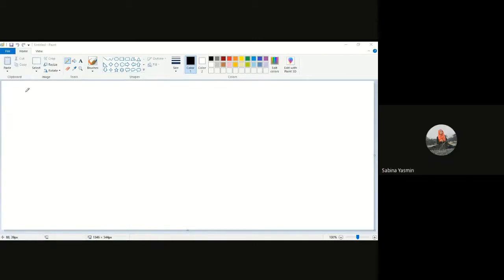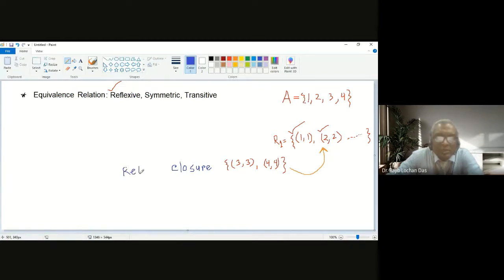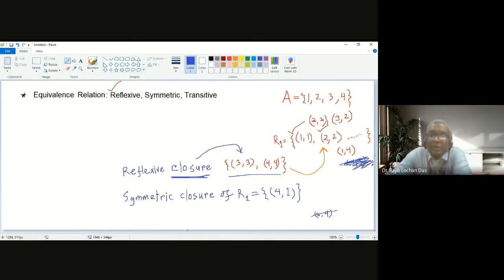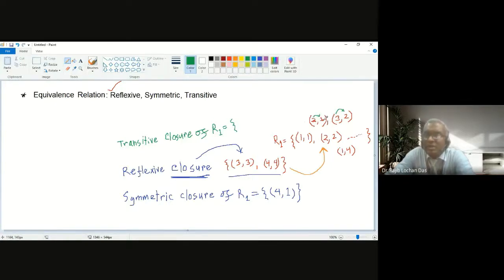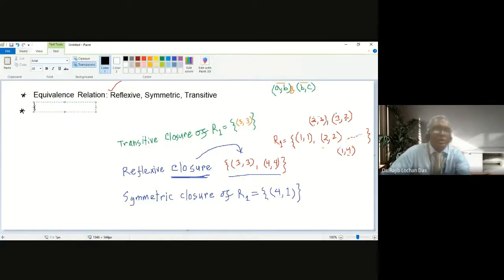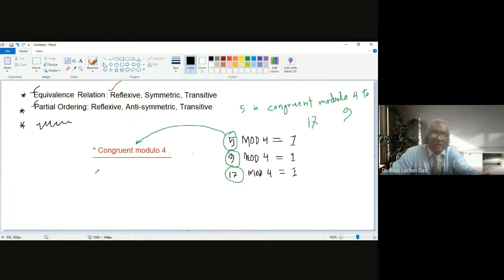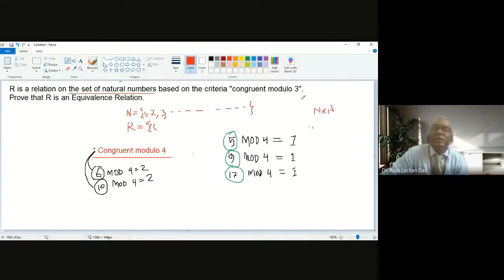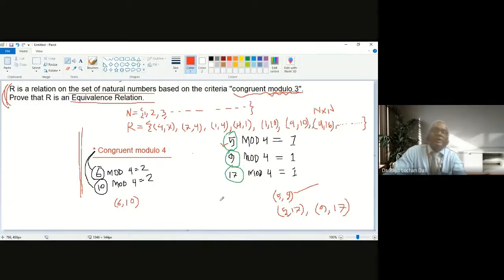Video of MAT 257 Sec E Makeup Class on 2021 09 02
Class lecture video on 'Relation' taken at IUBAT in Summer 2021.